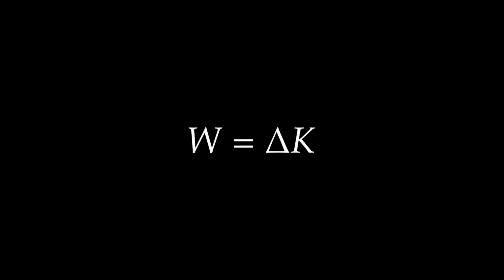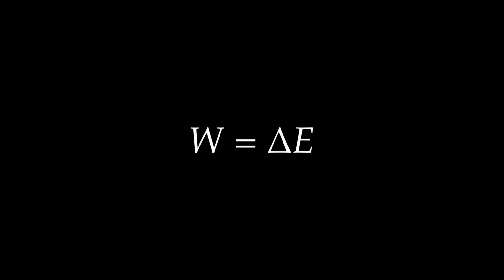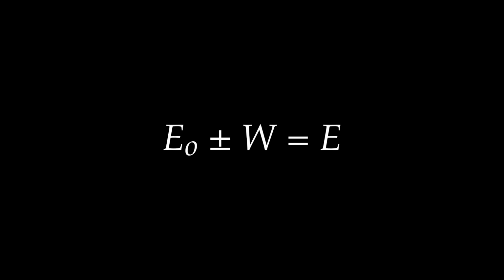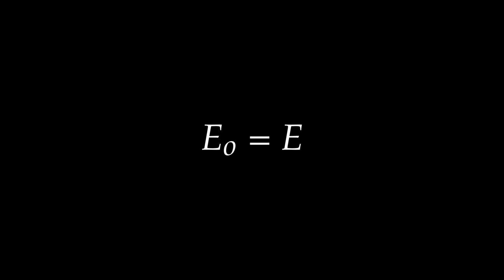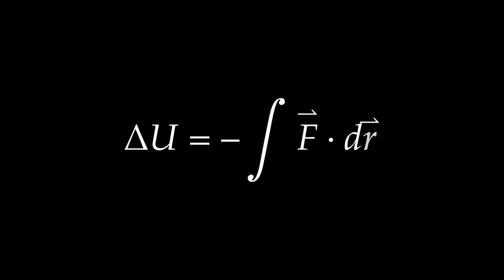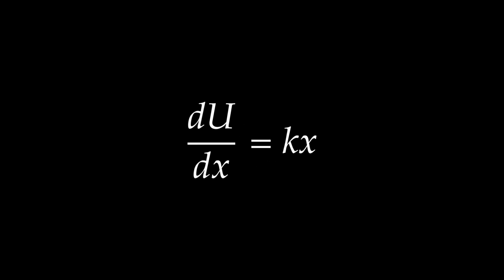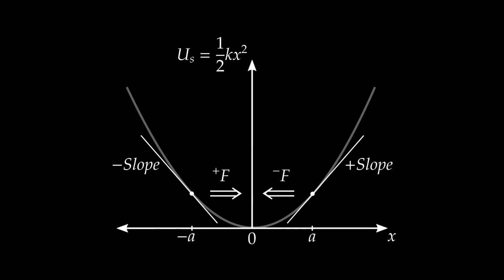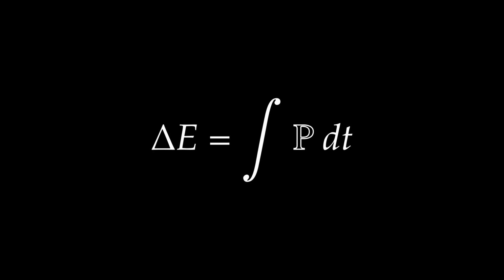Conservation of Energy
The work-energy theorem is reimagined in terms of the total mechanical energy creating a form of the Law of Conservation of Energy that is useful for problem-solving.

The lecture finishes with an investigation of energy diagrams and a brief overview of the concept of power.